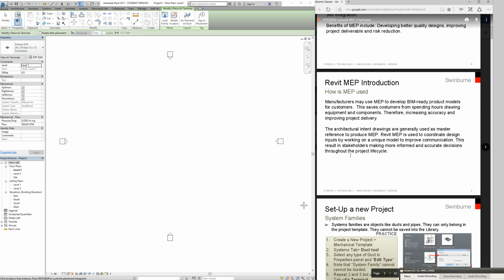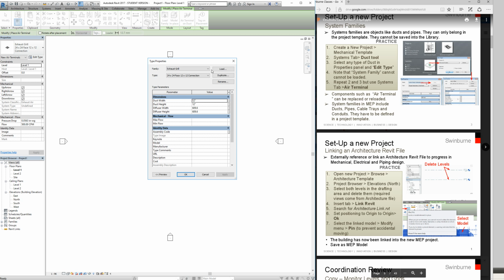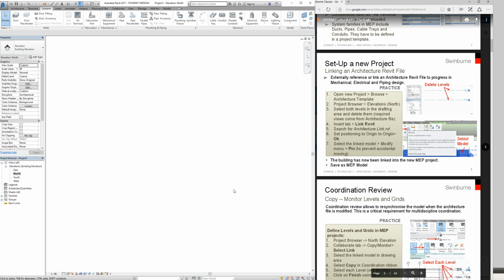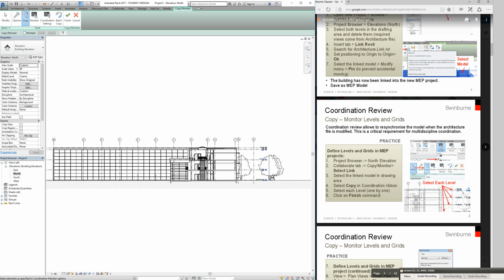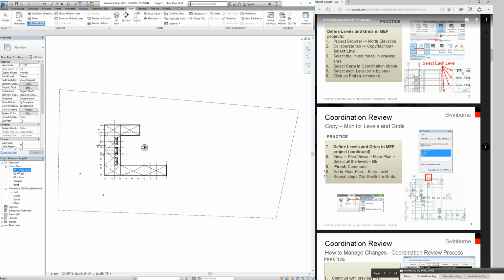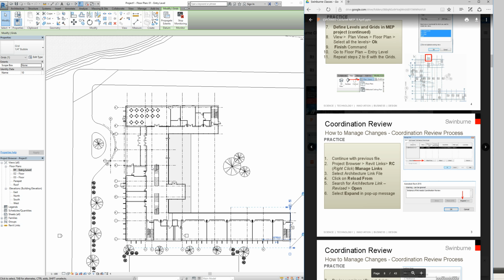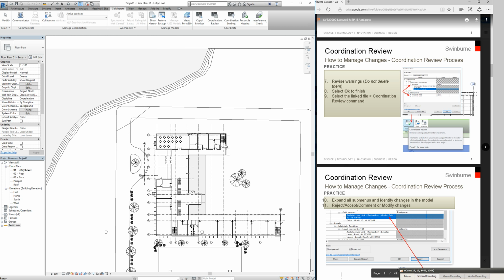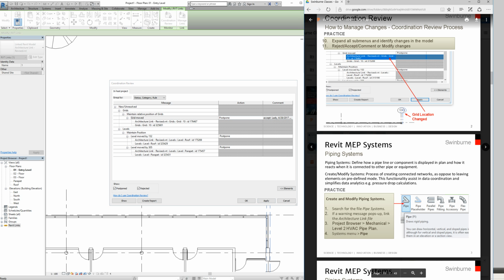Revit MEP Coordination Review